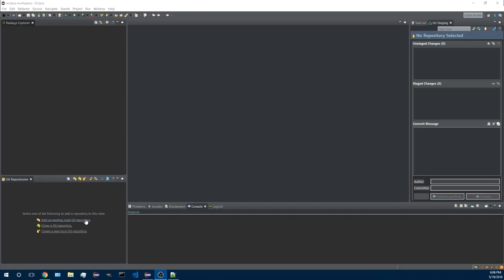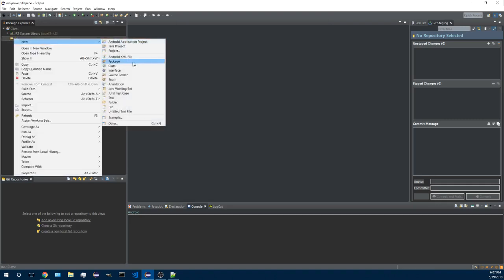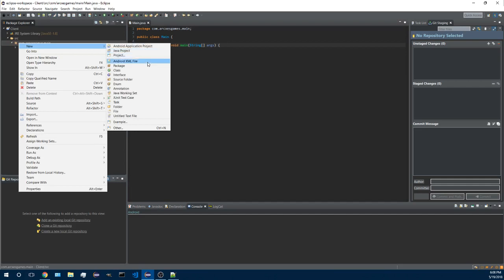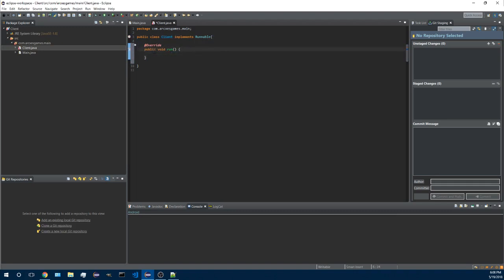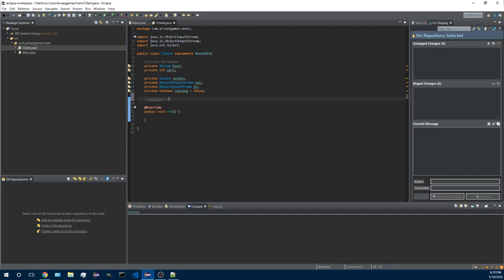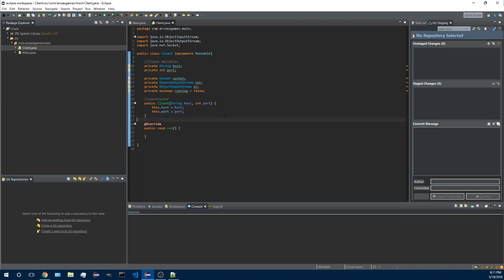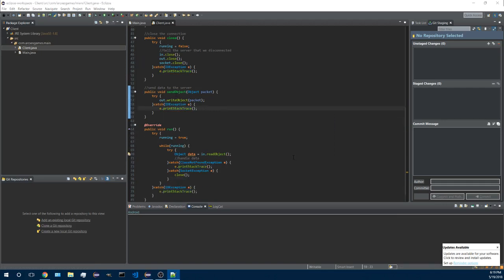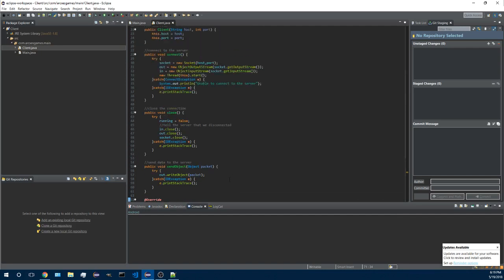Java Multiplayer Tutorial Episode 1.5 : The New Client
I finally got around to doing the next episode in the series, in this video i restarted the tutorial and started making the client